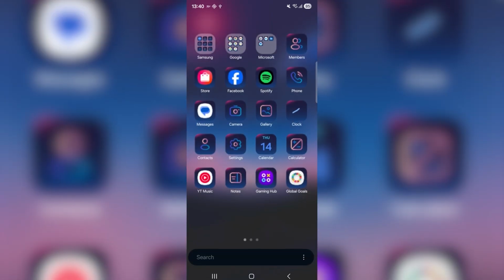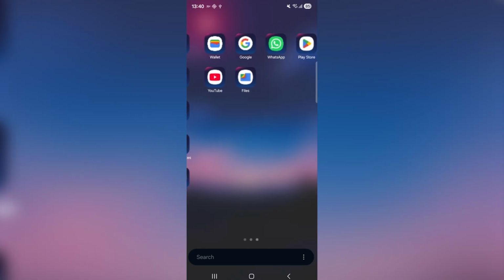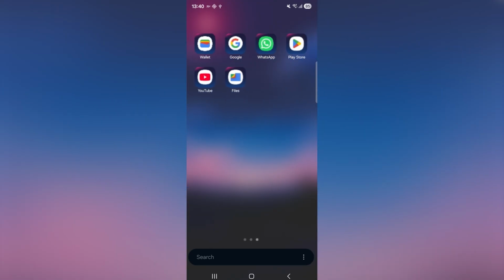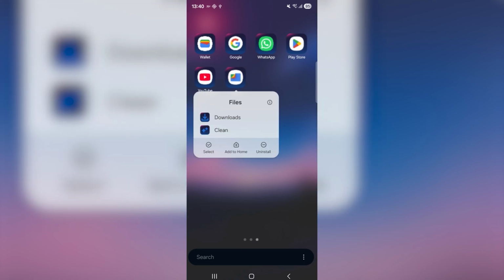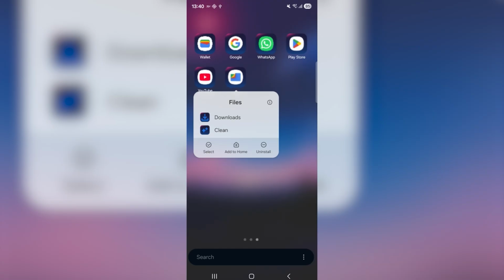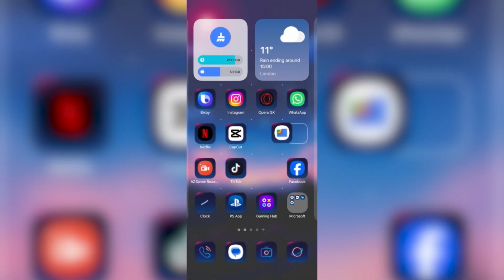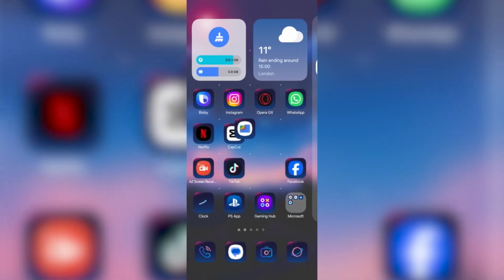How to Add Apps to your Home Screen on Google Pixel Phone (Android Tutorial)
How to Add Apps to your Home Screen on Google Pixel Phone (Android Tutorial), Add Apps to your Home Screen on Google Pixel Phone